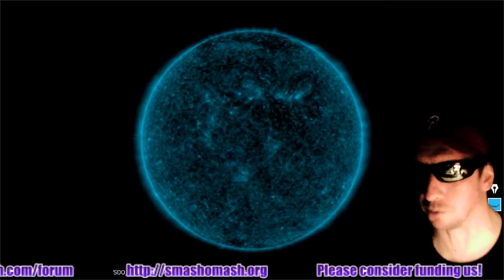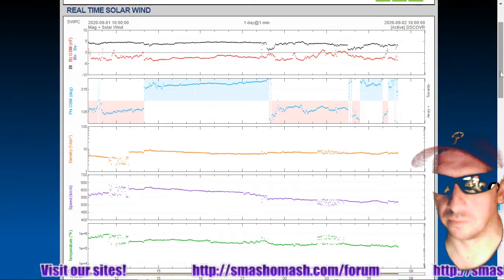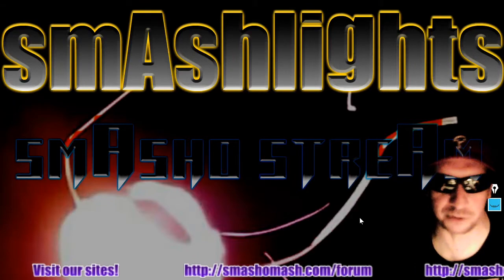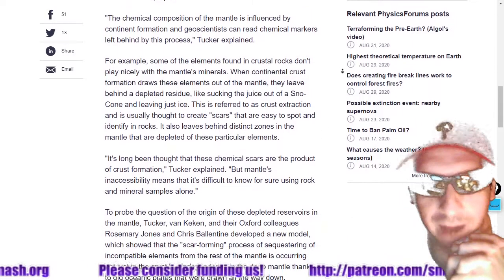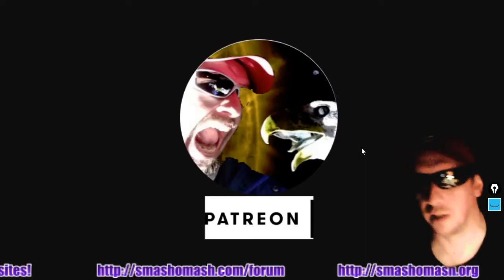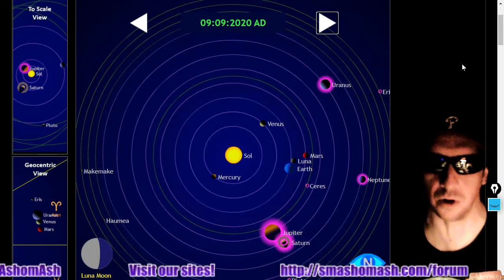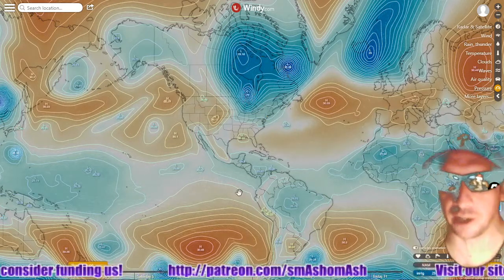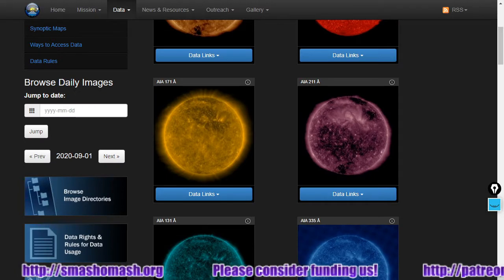Daily Space Weather: Cosmology, Geology, Electron Storm, Seismology, Heliophysics!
smAsh stOre (more products already added!)

(regularly updated/ thanks, smAsh stAff 💛)

(original music available for download or stream)